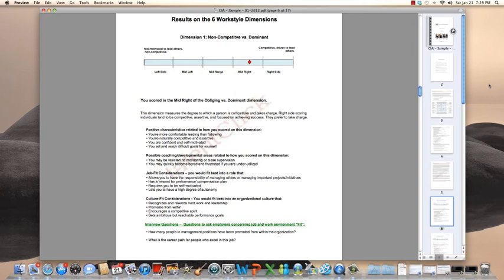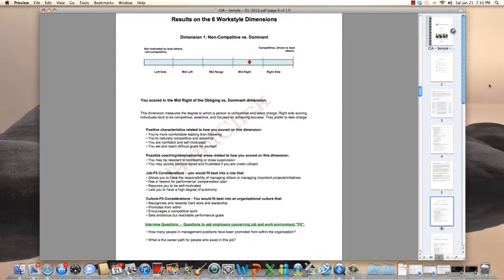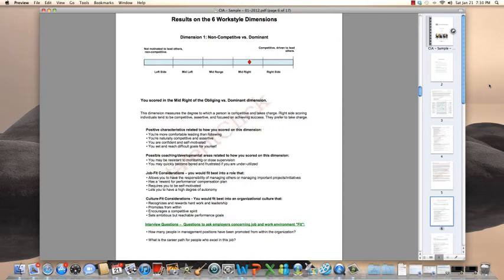sample Alli recording WPP.mp4